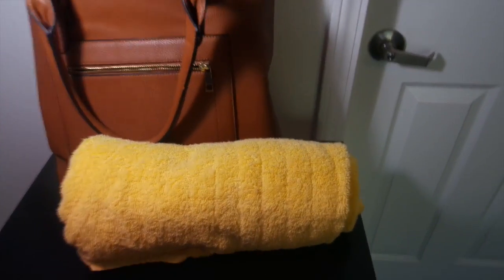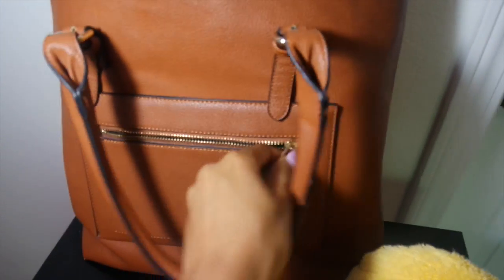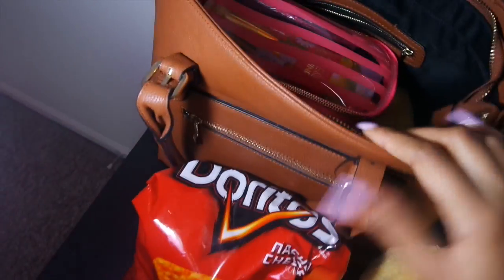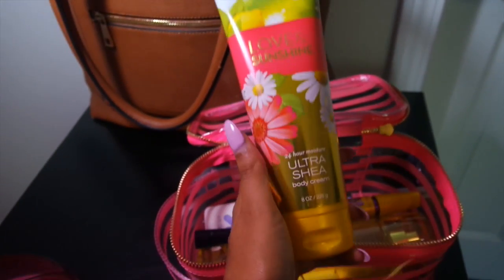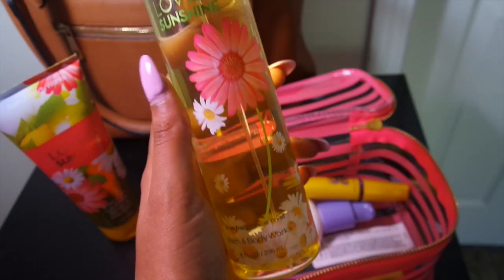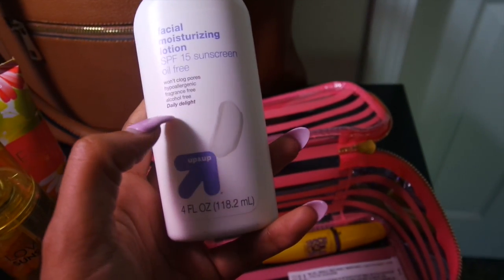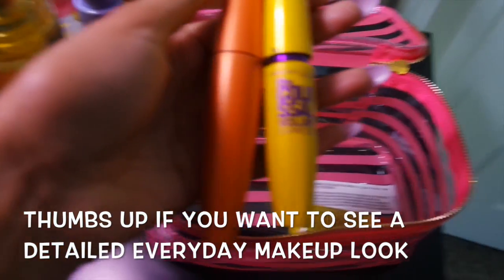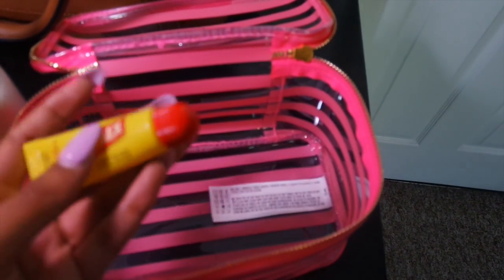Beach GRWM / VLOG!!!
-Poshmark: @pytpaigebeauty

Fashion Beauty & Lifestyle!